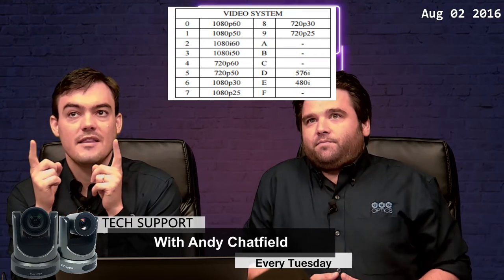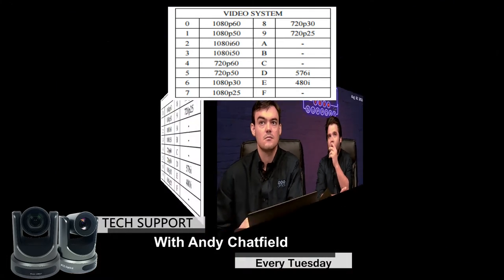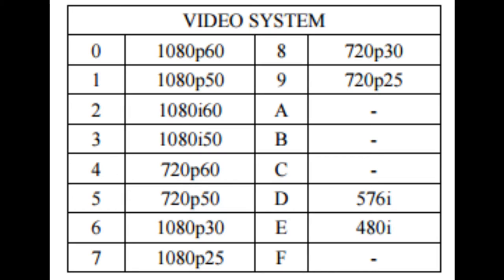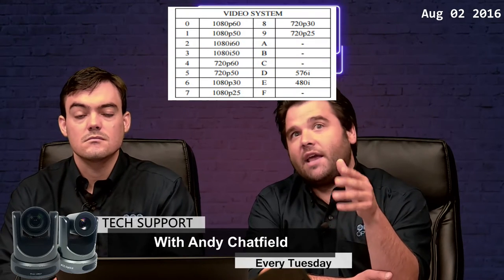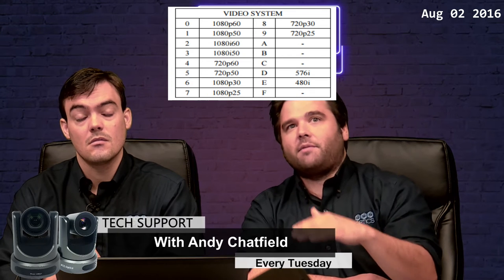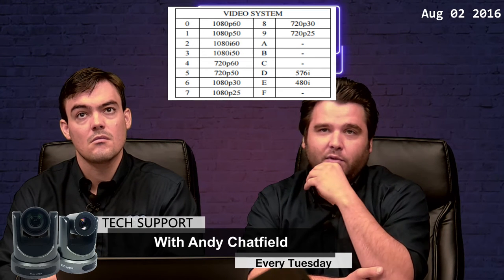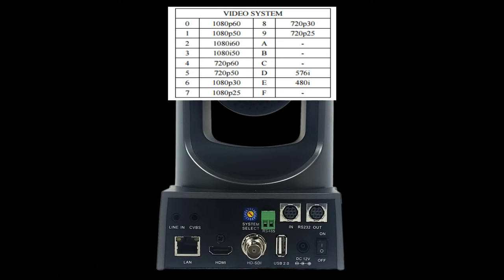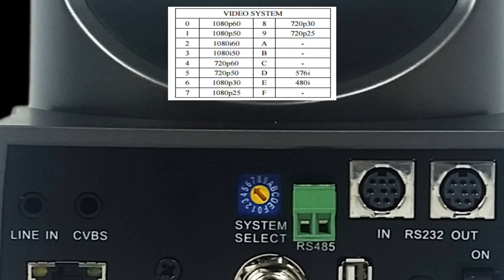Full Frame Rates vs Broadcast Frame Rates (NTSC vs PAL & Progressive vs Interlaced) VLOG #012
In this video Andy Chatfield lead support technician for PTZOptics reviews the differences between Full Frame Rates vs Broadcast Frame Rates. As he does this he will compare and contrast the differences between NTSC and PAL frame rates and resolutions. Andy also reviews progressive vs interlaced frame rates and helps us understand how they are used.